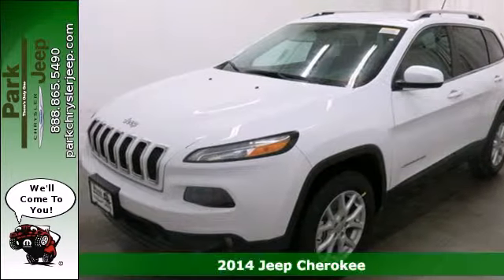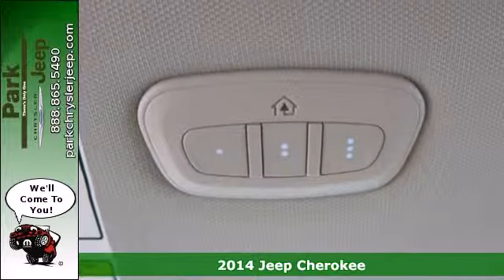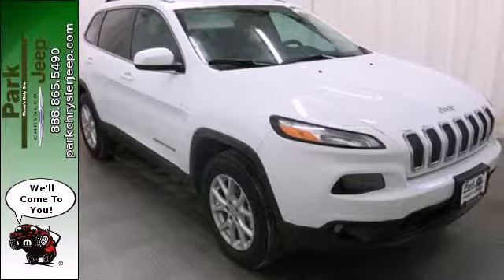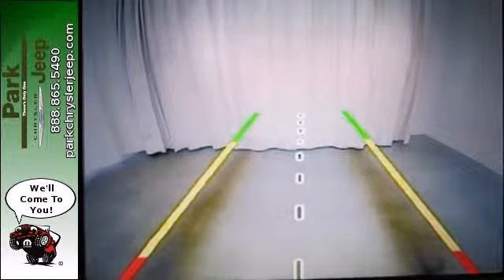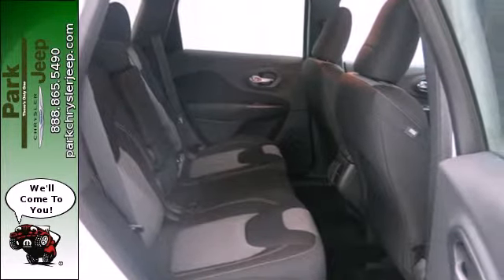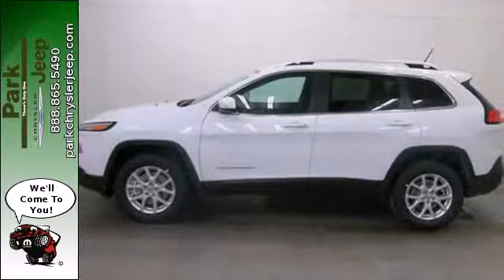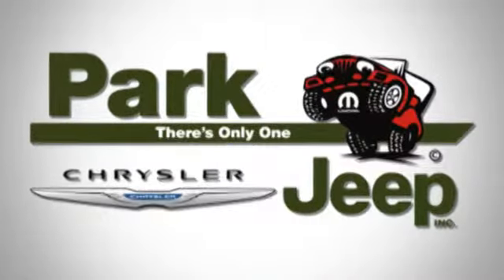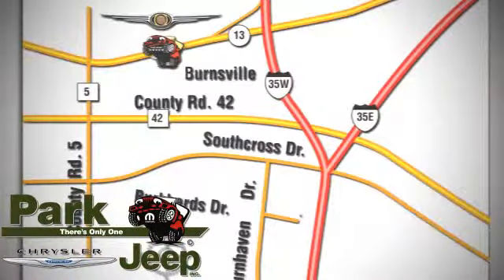2014 Jeep Cherokee Minneapolis MN Burnsville, MN NT53541 - SOLD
Year: 2014
Make: Jeep
Model: Cherokee
Trim: Latitude
Engine: 3.2L V6
Transmission: Automatic 9-Speed
Color: Bright White Clearcoat
Interior: Black
Stock #: NT53541
At Park Chrysler Jeep we give you our Best Price First with Internet Prices that apply to everyone! See our Park Difference with this Bright White Clearcoat Jeep with Black Interior and Automatic 9-Speed Transmission. We are Family Owned since 1957 we serve customers all over the Minneapolis/St. Paul Metro Area and we have an Exclusive Lifetime Powertrain Warranty on every new vehicle! Our staff has been hand picked to make sure you have the fastest most fantastic buying experience possible. We take all trades and have over 30 Lenders. We'd love to see your vehicle and even if you don't buy from us we'll give you a no obligation bid for your car! This terrific-looking SUV with its grippy 4WD will handle anything mother nature decides to throw at you. This SUV is for Jeep devotees the world over waiting for a flexible treasure! This car sparkles!! This SUV won't last long at $900 below MSRP!! OPTIONAL EQUIPMENT INCLUDES: Comfort/Convenience Group Engine: 3.2L V6 24V VVT Cold Weather Group Radio: Uconnect 8.4A AM/FM/BT/Access Trailer Tow Group 9 Amplified Speakers w/Subwoofer... This SUV is for Jeep devotees the world over waiting for a flexible treasure! *Please note that when we have not yet photographed a particular vehicle stock photos are provided as model representation only and not all options shown may be equipped.

Address:
1408 W. Hwy. 13